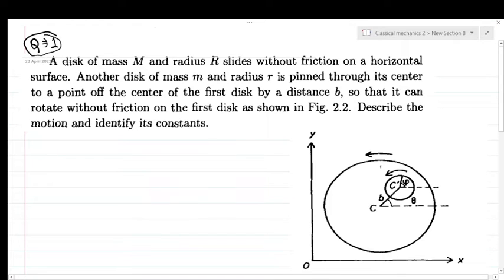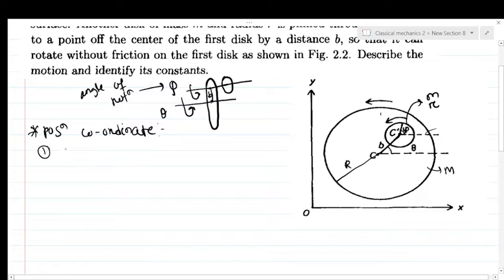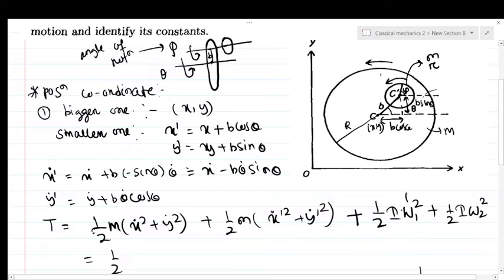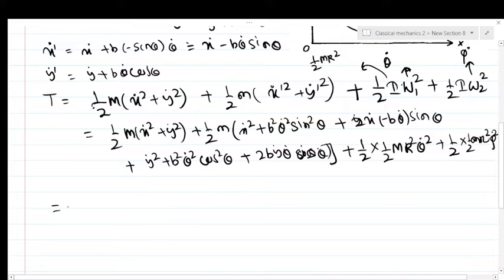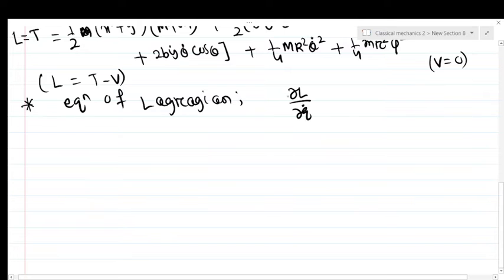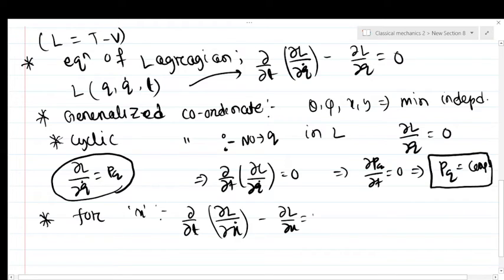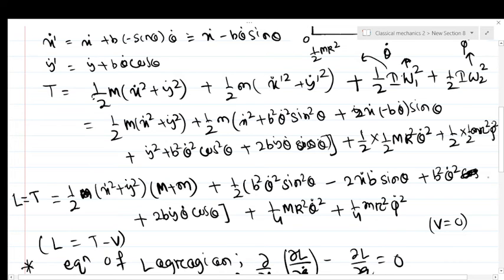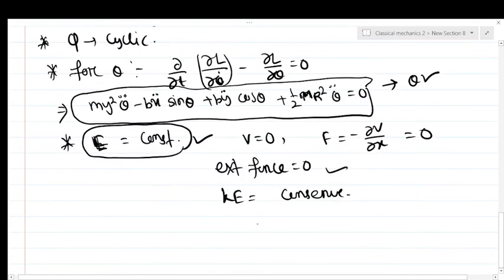LANGRANGIAN || CM|| CSIR NET PHYSICS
All the questions are solved in simple manner if u have any other method to solve this questions tell me in comment section "Keep learning keep growing" Thank you 😀😀

LAGRANGIAN PROBLEMS
CLASSICAL MECHANICS
CSIR NET PYSICS
GENERALAIZED COORDINATE
CYCLIC COORDINATE